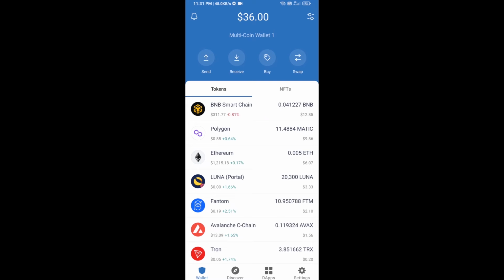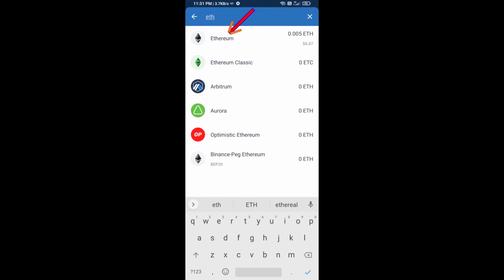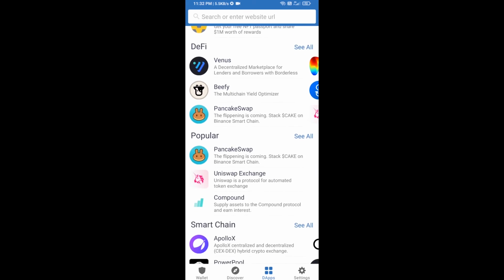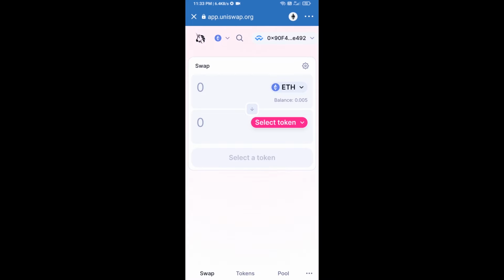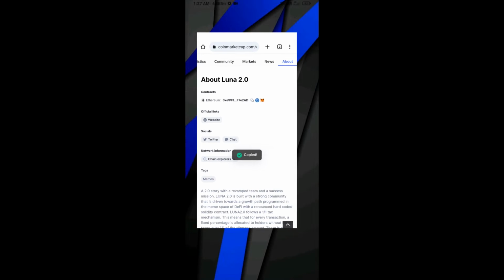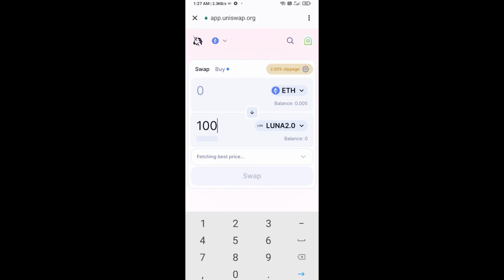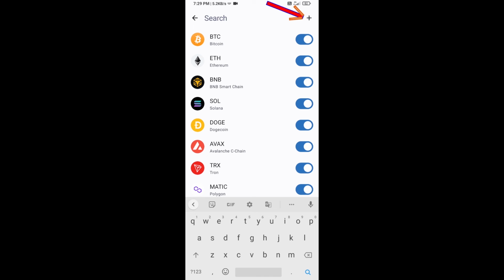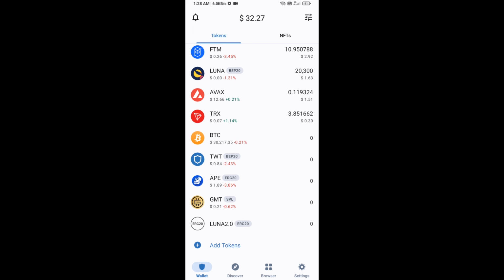How to Buy Luna 2.0 (Luna 2.0) Token Using ETH and UniSwap On Trust Wallet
How to Buy Luna 2.0 (Luna 2.0) Token Using ETH and UniSwap On Trust Wallet OR MetaMask Wallet.

Luna 2.0
Luna 2.0coinhowtobuy
Luna 2.0tokenhowtobuy